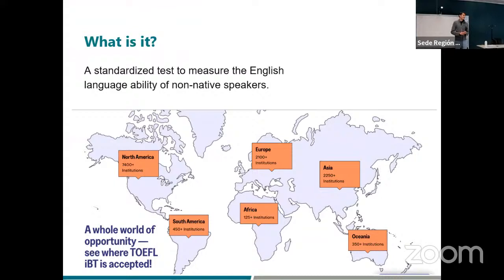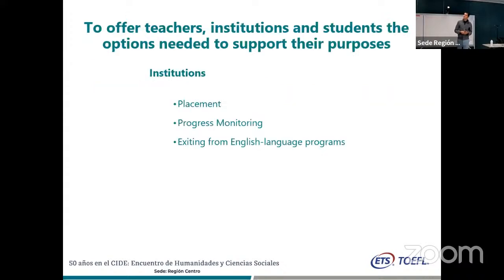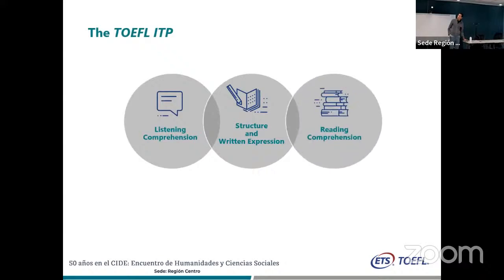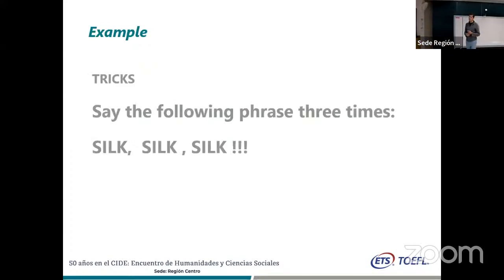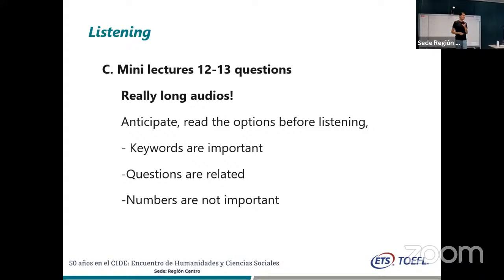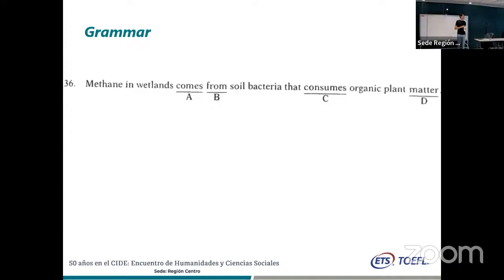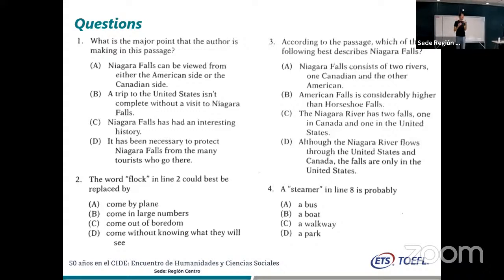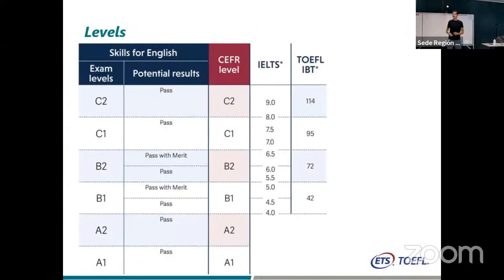Conquer the TOEFL: A Survival Guide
50 años en el CIDE: Encuentro de Humanidades y Ciencias Sociales (Sede: Región Centro)